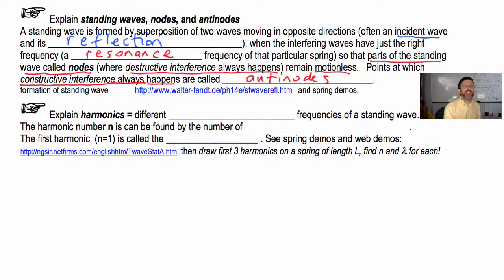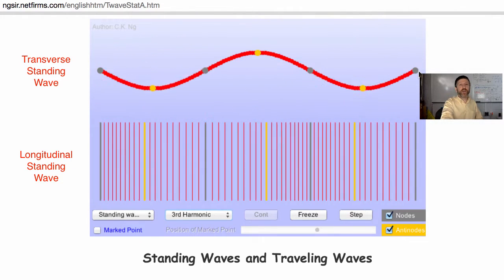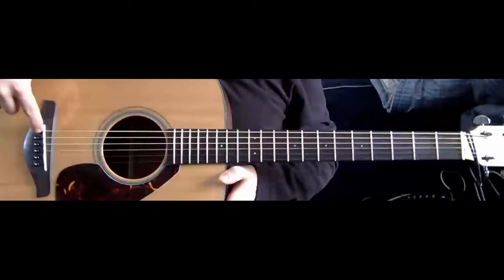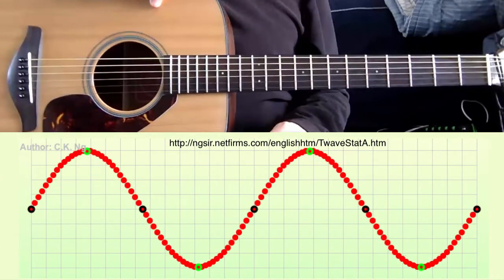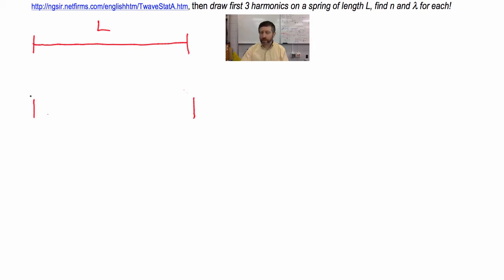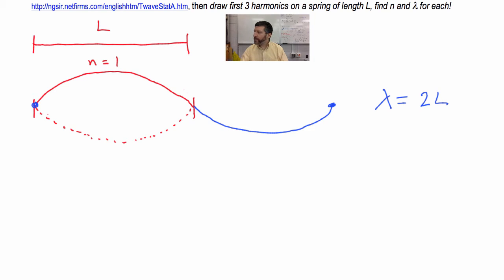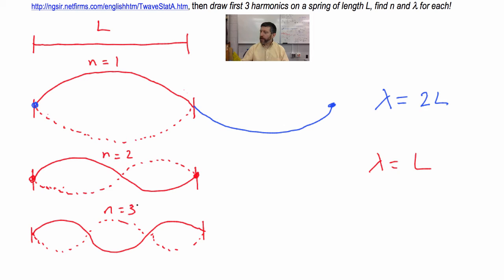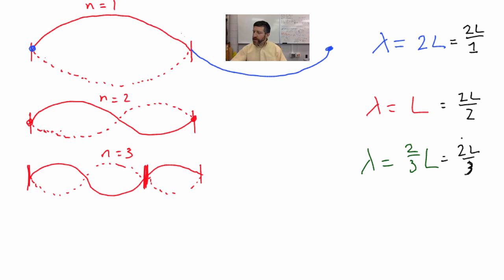12.09 Harmonics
The concept of harmonics and harmonic number is explained, including how the amplitude of the different harmonics influence the timbre of a played note. The first six harmonics on a guitar string are demonstrated.